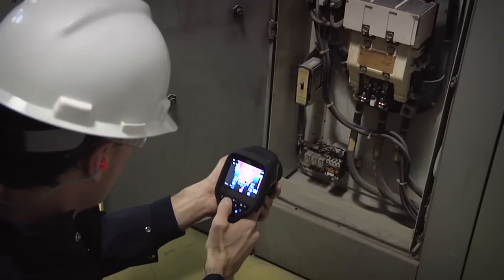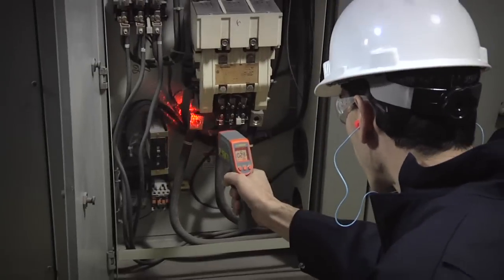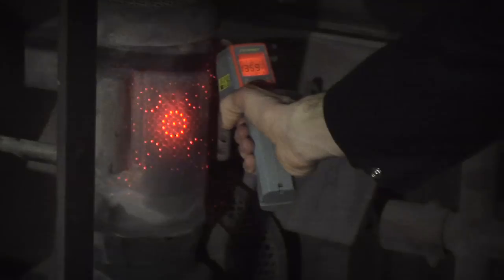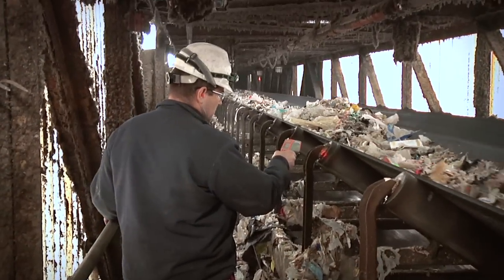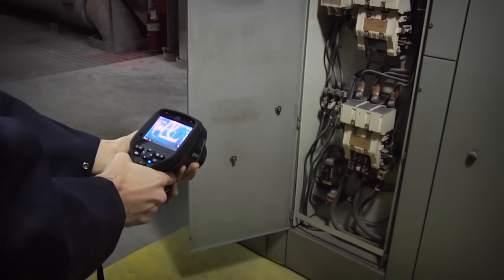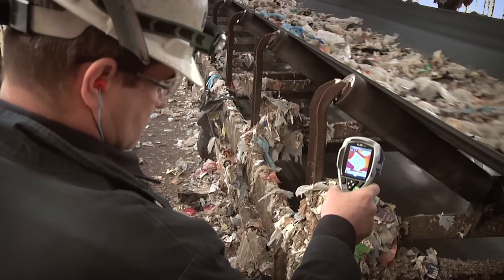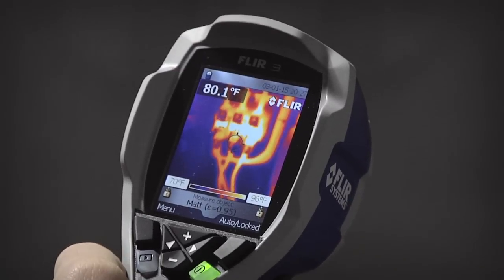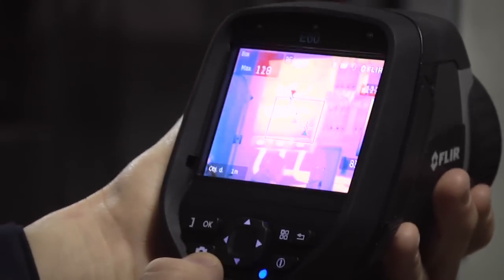FLIR Thermal Camera vs. Spot IR Thermometer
In this short video, we take a look at the advantages of using a FLIR Thermal Camera over a Spot IR Thermometer.